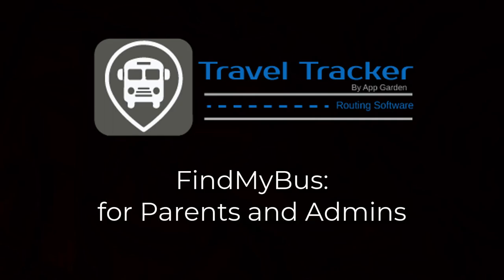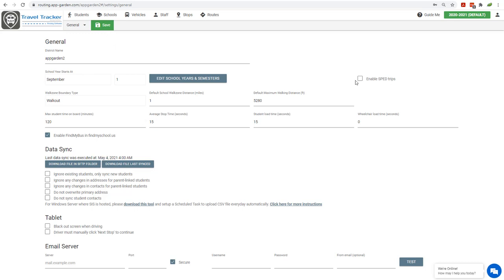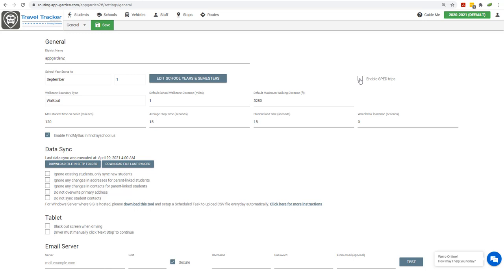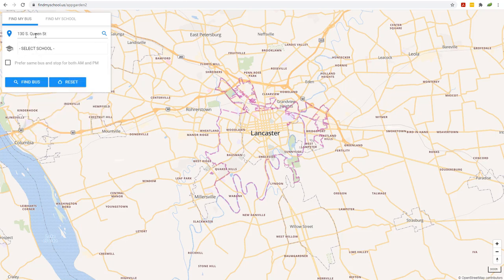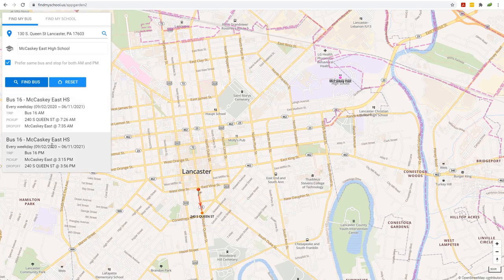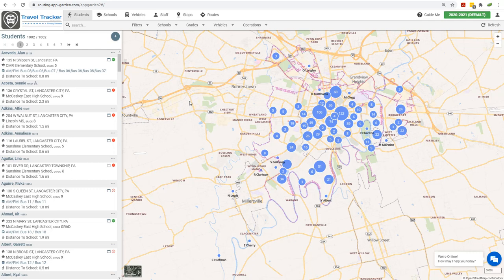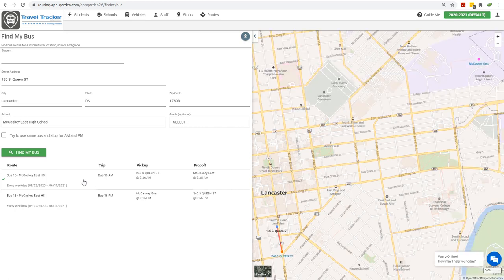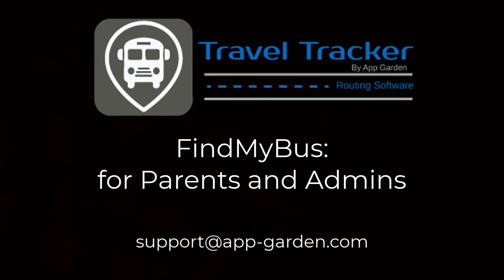FindMyBus: for Parents and Admins